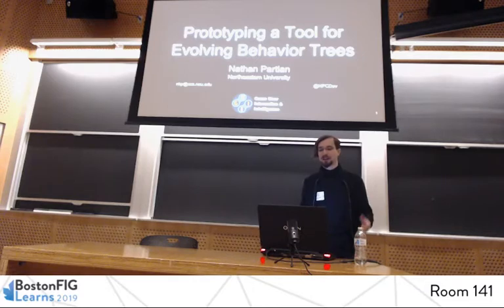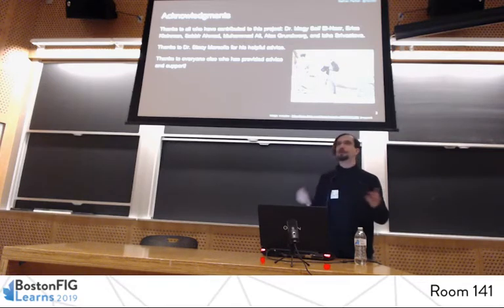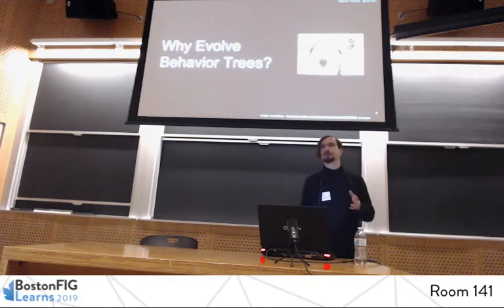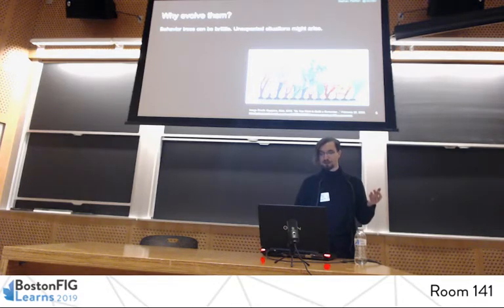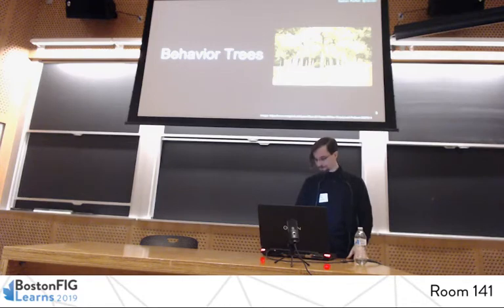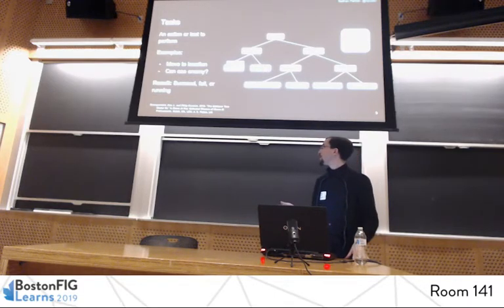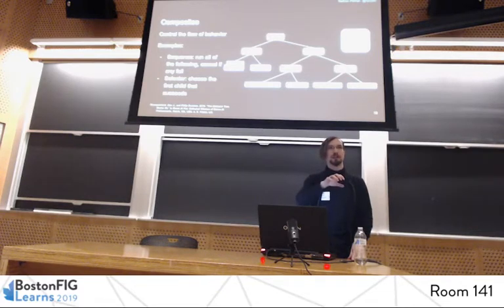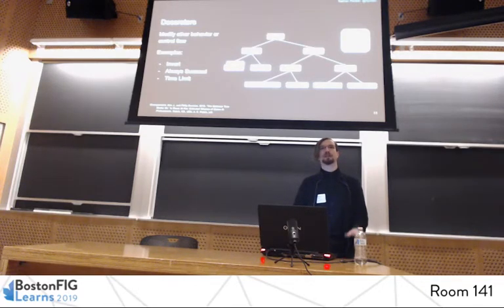Prototyping a Tool for Evolving Behavior Trees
By Nathan Partlan

Game designers often use behavior trees to build complex AI agents. Hand-crafting behavior for every situation, however, can be prohibitively complex. In this talk, Nathan Partlan, a professional game programmer-turned-Ph.D. student researching AI for games at Northeastern University, will explore the concept of combining hand-crafted behavior with automated evolution to derive more robust AI agents. He will describe the underlying techniques, and outline considerations and challenges for practical collaboration between AI and human designers. The discussion will be grounded in a prototype of a tool for evolving behavior trees.